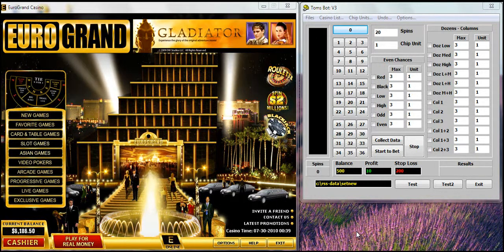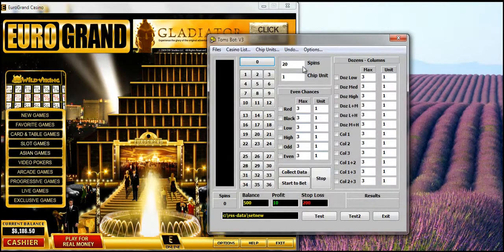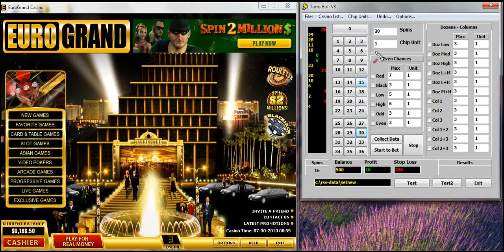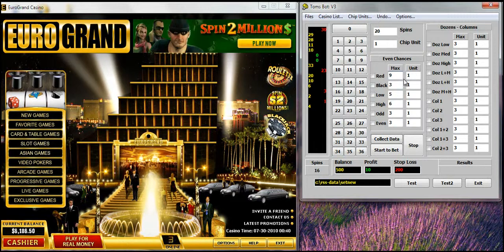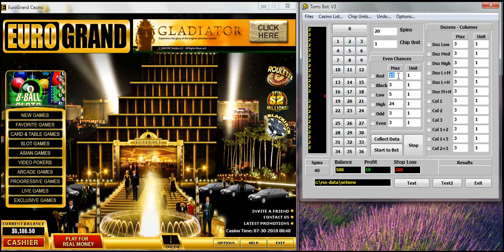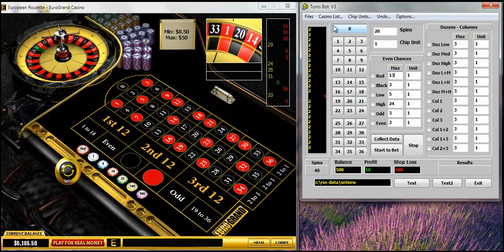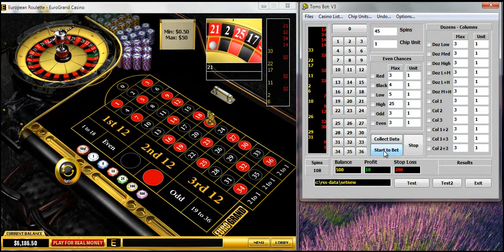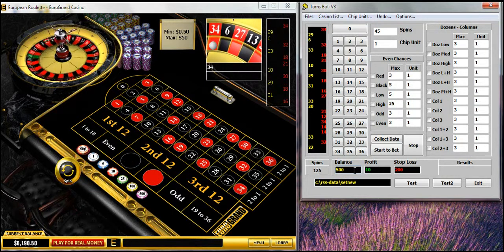My first bot made with RSS-Pro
Roulette Scripter Studio Pro. My first bot made with RSS-Pro